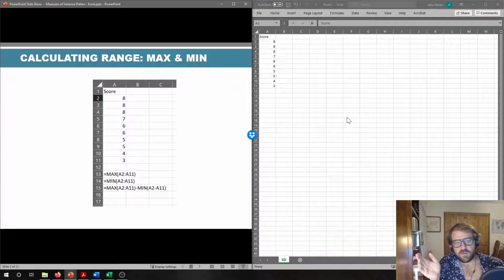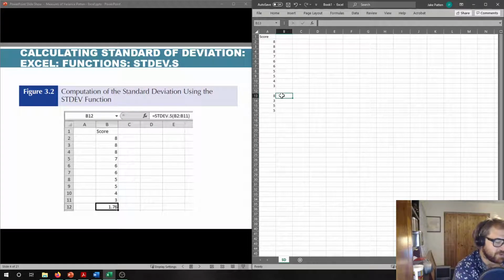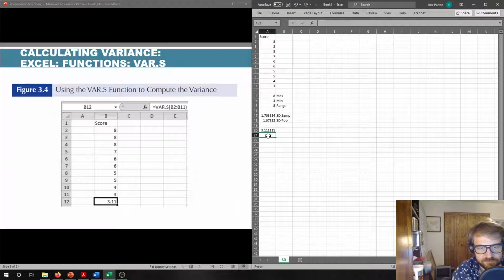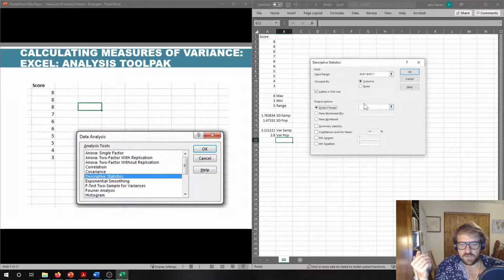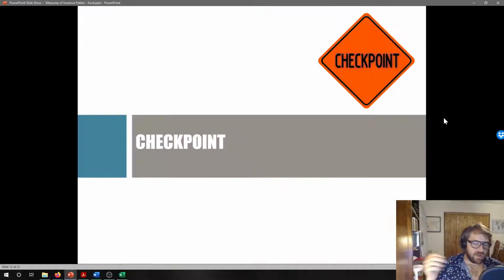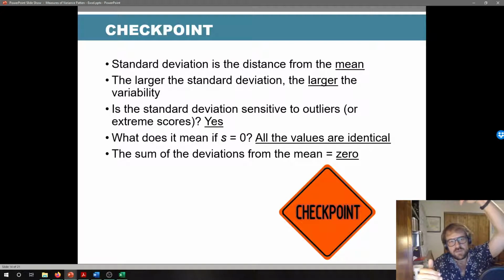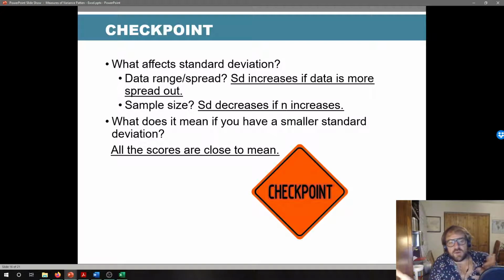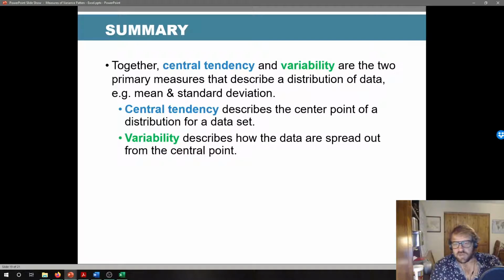Measures of Variability - Excel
This video walks you through how to compute variability using Excel.